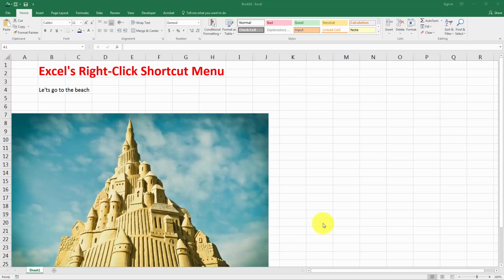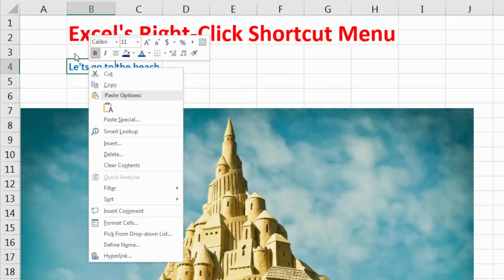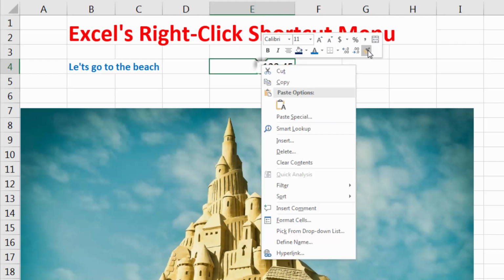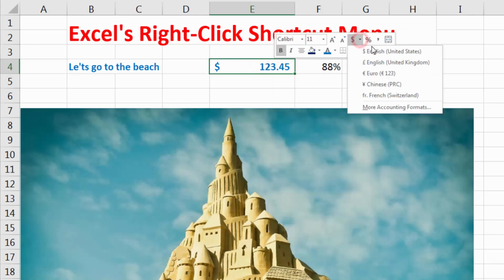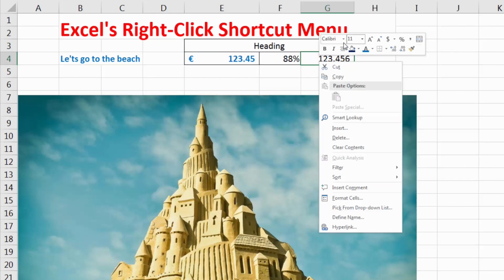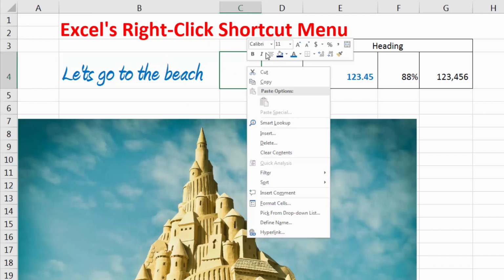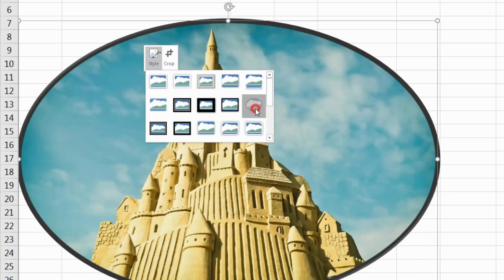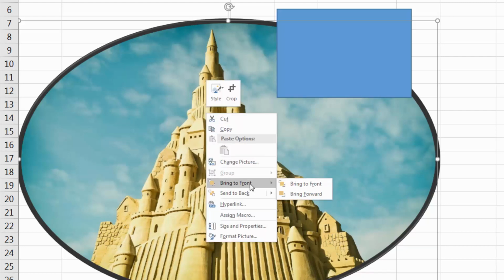Intro to Excel Course - 1.4 Excel's Right-Click Shortcut Menu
Learn how you can use the shortcut menu that shows up when you right-click in Excel, which can help you save time as you work in Excel.

Lesson Insights

Why it Makes Sense to Use Excel's Right-Click Shortcut Menu (0:20)
Learn how Excel’s right-click shortcut menu can save you time.

Getting Started with Excel's Right-Click Shortcut Menu (1:02)
Learn about the commands available to you through Excel’s right-click shortcut menu

Basic Formatting Commands (1:14)
Learn how to make text bold or italic, how to center the text, how to change the fill color of the cell, as well as the font color.  Also, learn how to adjust the borders around the cell, how to change the number of decimal places, the format painter, how to change the format to percent or currency, how to change the font size and type, and how to merge and center content in multiple cells.

Additional Commands Available on the Right-Click Shortcut Menu (5:42)
Learn how to use the Cut and Copy commands from the right-click shortcut menu.

Adding Rows and Columns (6:20)
Learn how to add new rows and columns in excel using the right-click functionality.

Right-Click Options for Pictures (6:50)
Learn how to edit pictures using the right-click shortcut menu including the picture’s style, how to crop the picture, how to change the picture, and how to bring the picture to the “front” or the “back.”